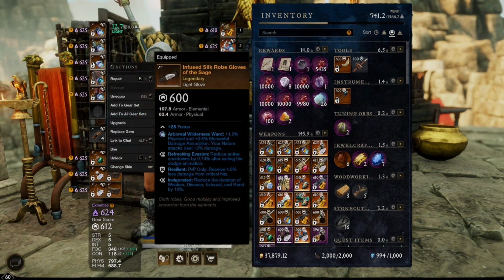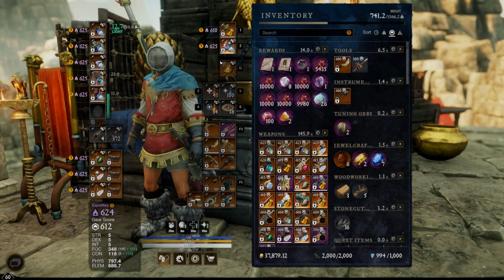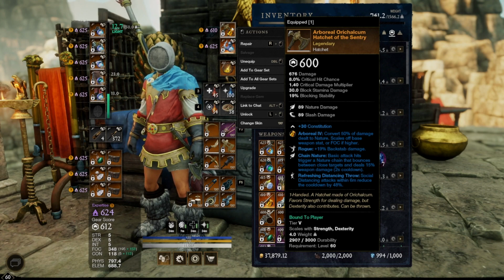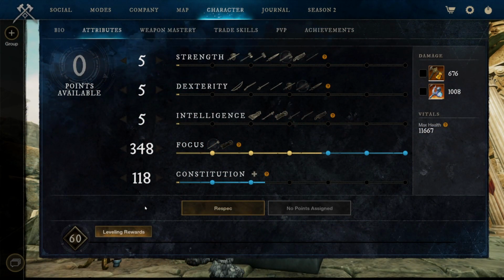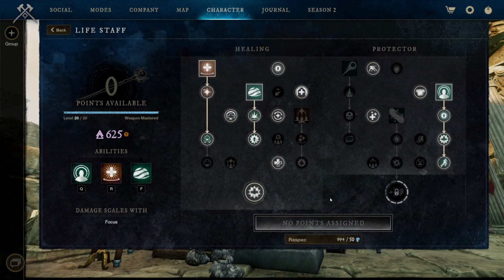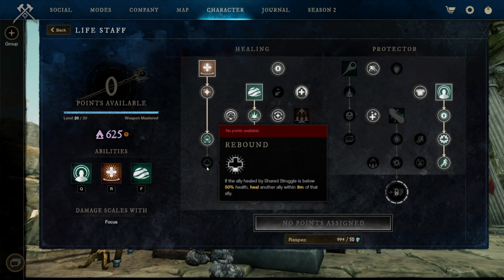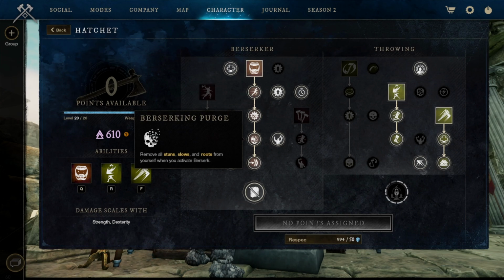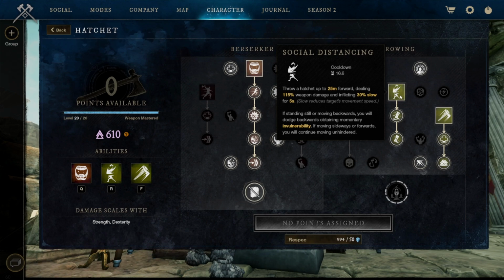Healer Hatchet PVP Build - New World [Season 2]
I've played a little healer hatchet in the past, but recently have been enjoying it more! It's a fun build for a healer who also likes their melee gameplay at times with lots of support potential for the rest of the team.

00:00 - Intro
01:10 - Gear
05:36 - Attributes
06:44 - Mastery
12:58 - Gameplay
13:33 - Outro

Intro/Outro Tunes by: Silver Shadow